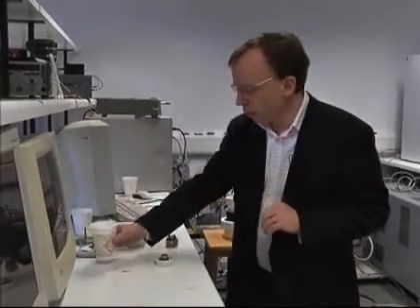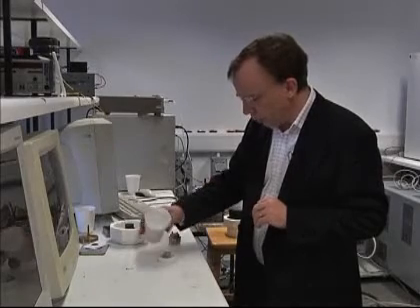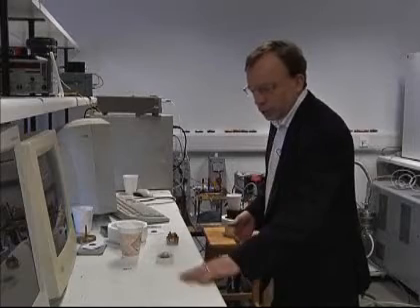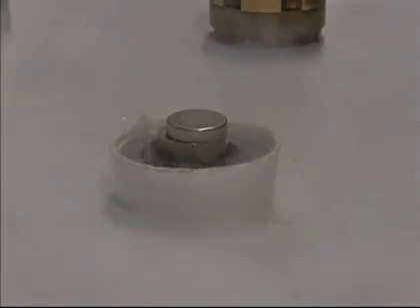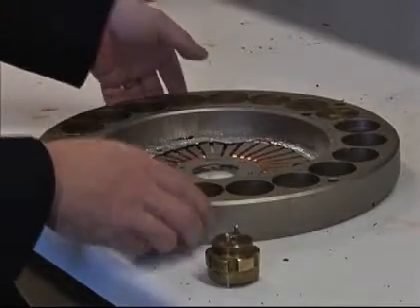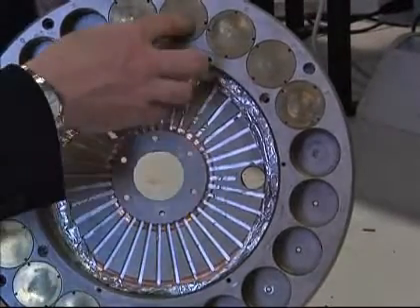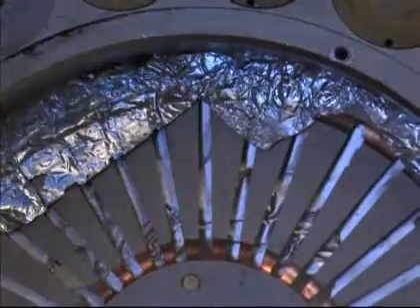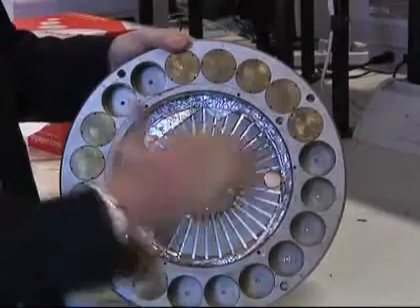UK scientists develop super magnet Video Reuters